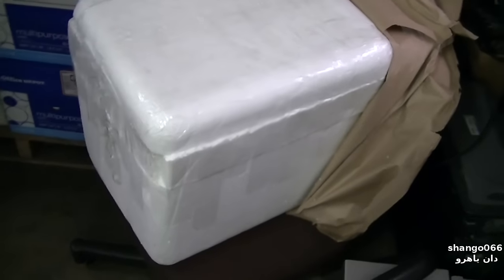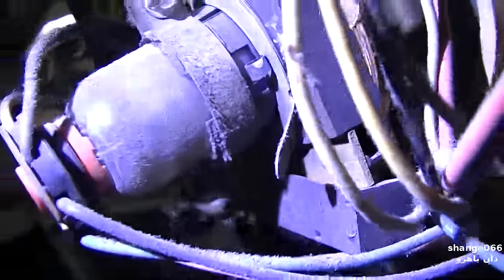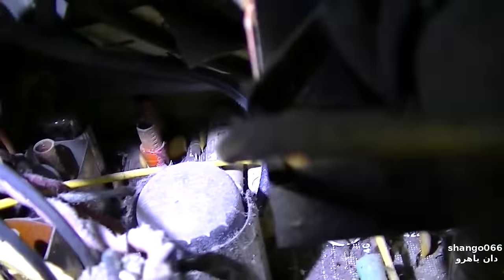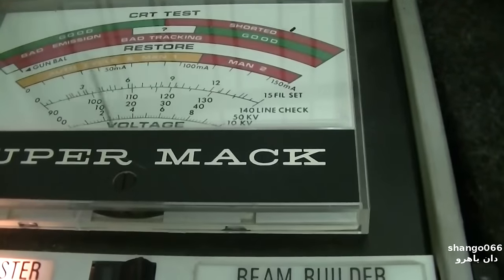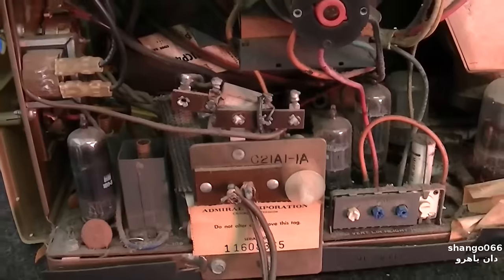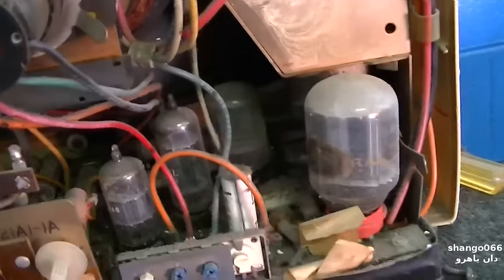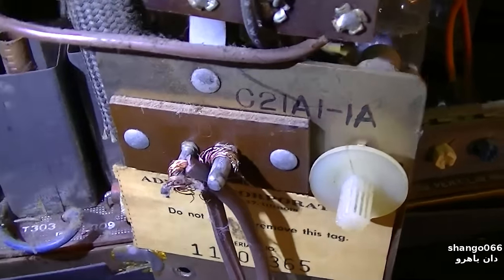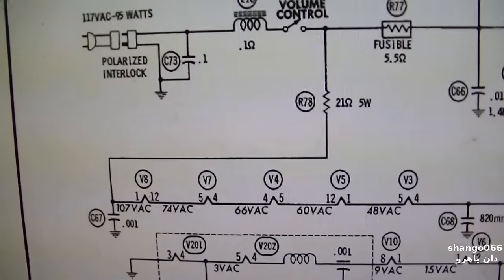Admiral Portable Black And White TV Repair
Vintage television quick repair